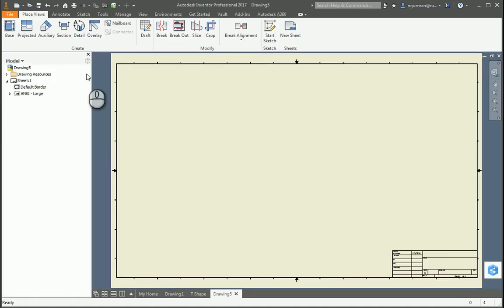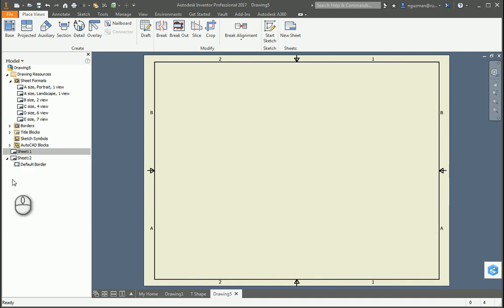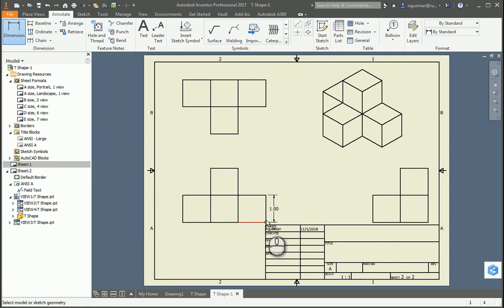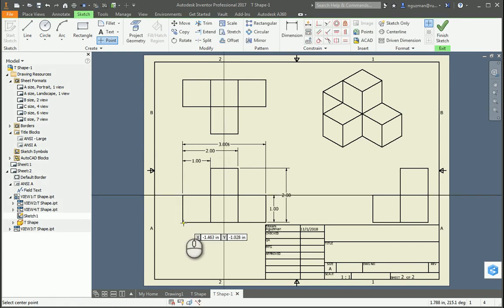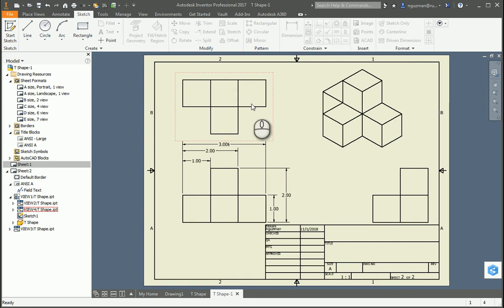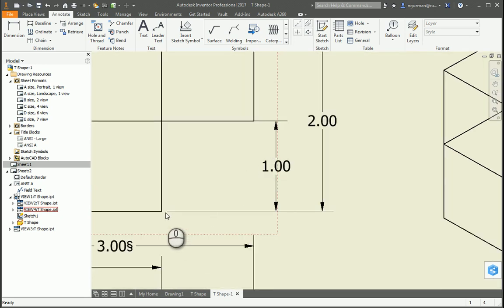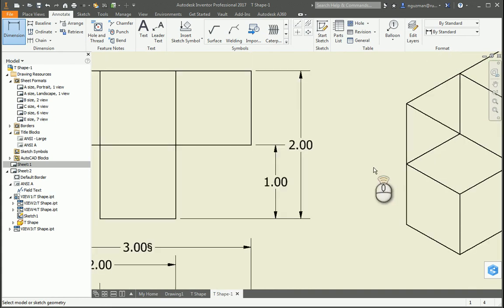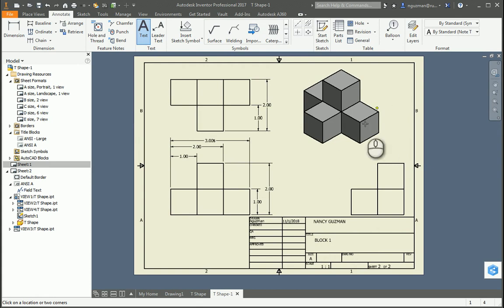AutoDesk Inventor Professional 2017 Editing Sheets (IDW) Tutorial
Use the tutorial to change the size of the sheet. Our custom size is "Size A."